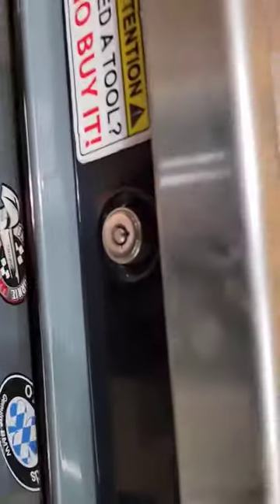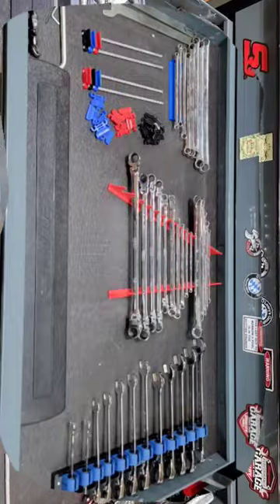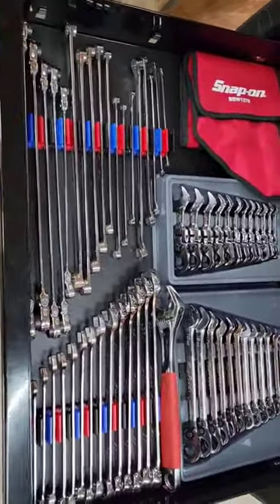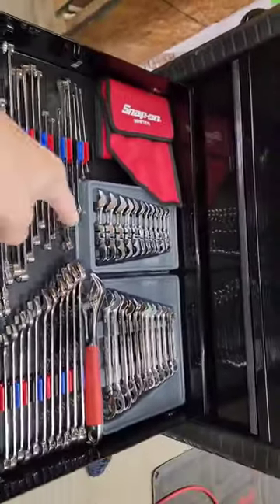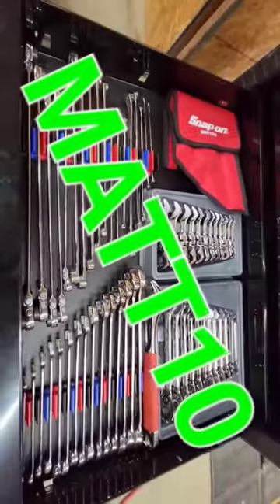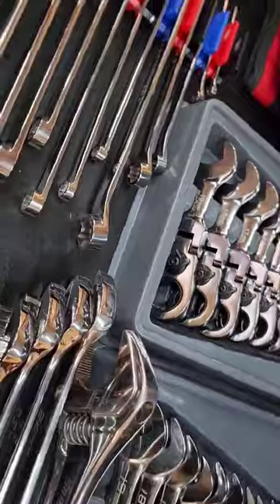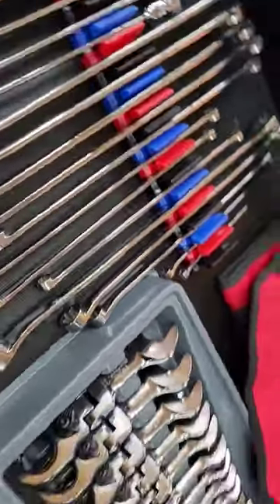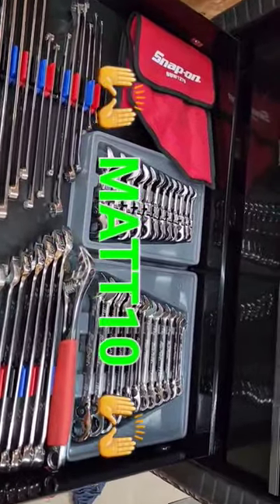10% OFF Code Inside!